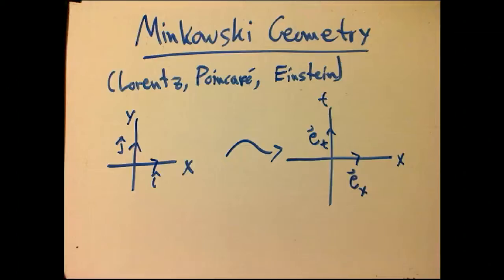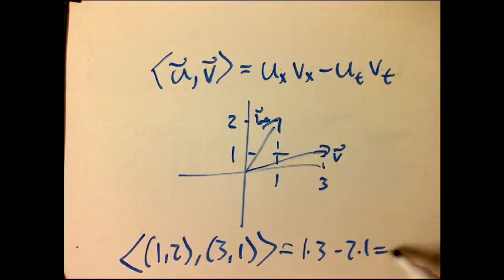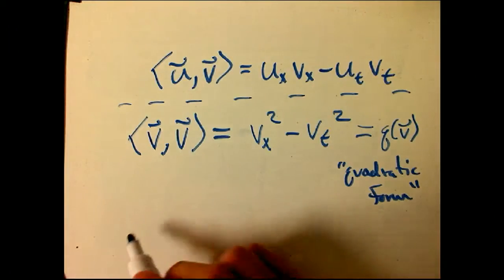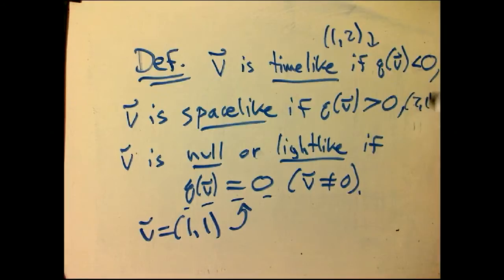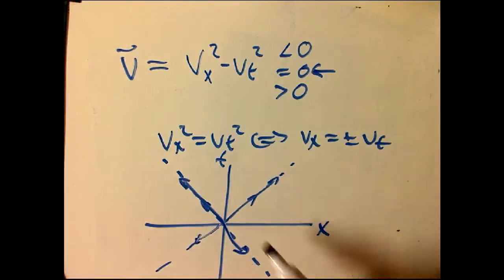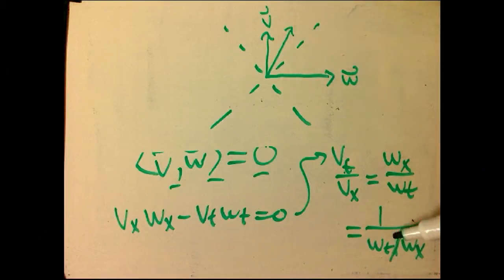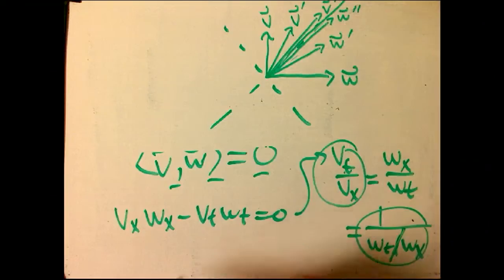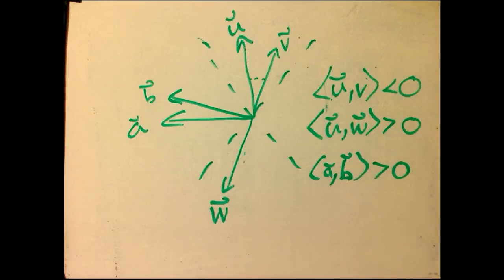Geometry and Relativity (Part 2)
I introduce Minkowski geometry, which is Euclidean geometry with a crucial sign change in the dot product. This will be the geometry that encodes special relativity.